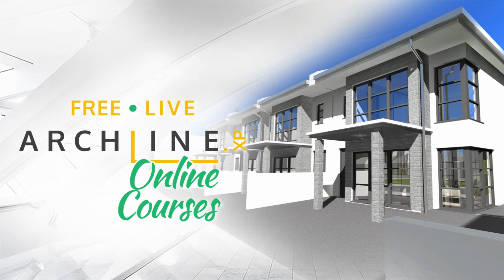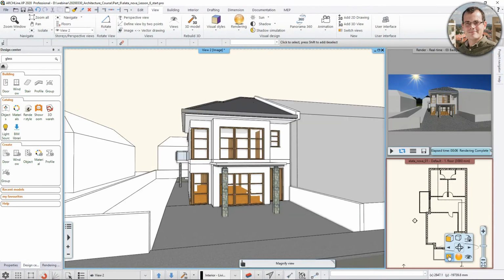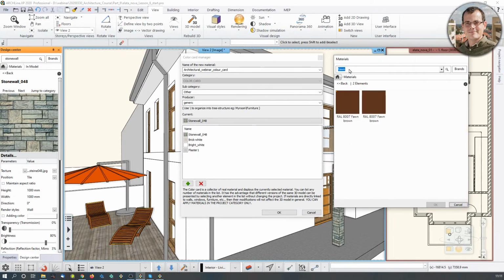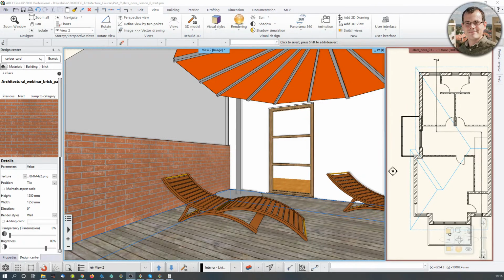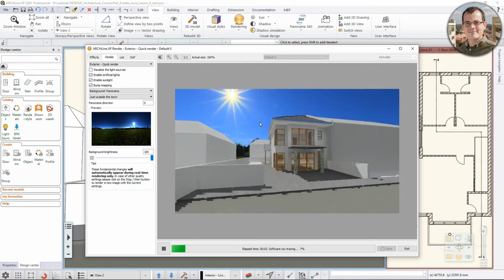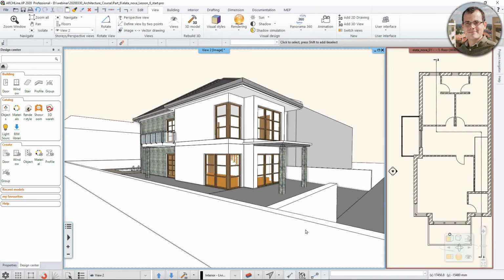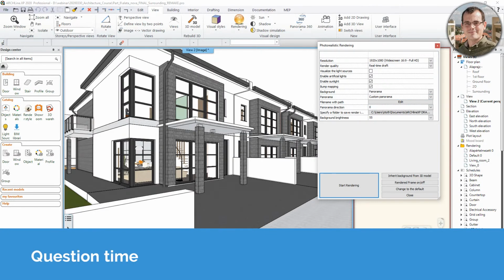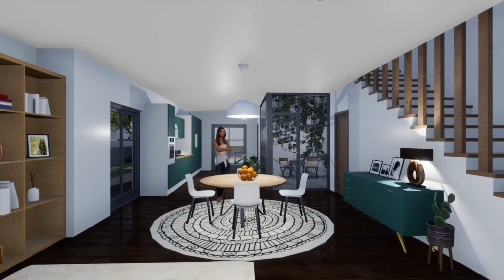ARCHLineXP Architecture Tutorial Part 8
We do whatever we can to help you adapt to the new circumstances, and a new model of learning. Teaching our program, ARCHLine.XP, is now done online. We are launching our:

Free, Live Online Architectural Course,

every weekday from 11am CET.

We recommend that you register, so that you'll get a reminder before the courses start. If you have a YouTube or Gmail account, you can commend on the live shows, and also ask your questions.
Turn your social distancing into a learning experience.
See you at the shows!